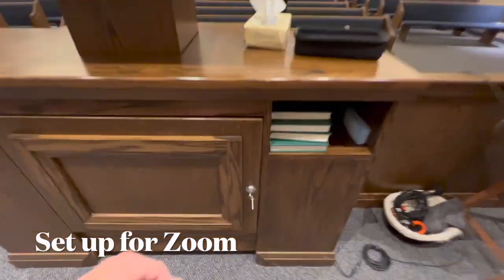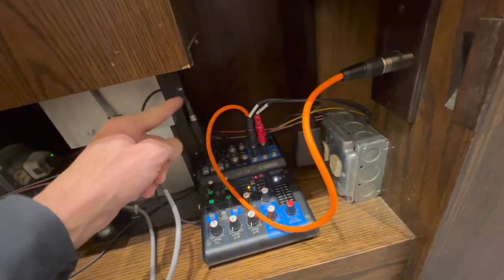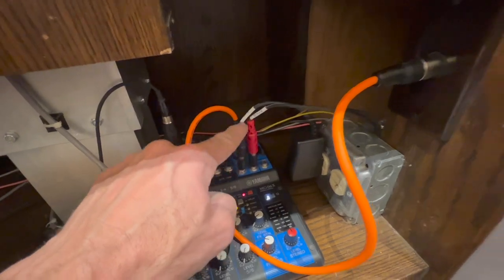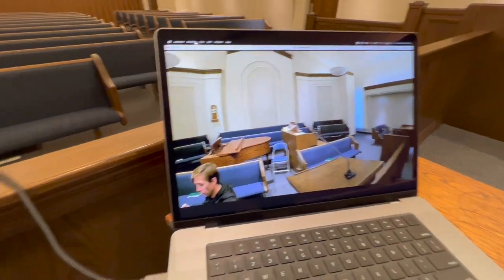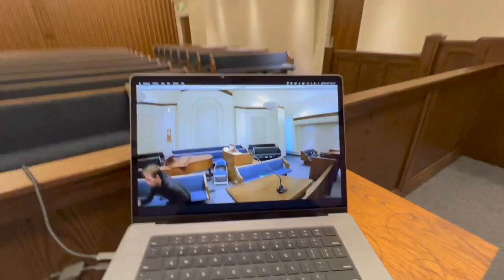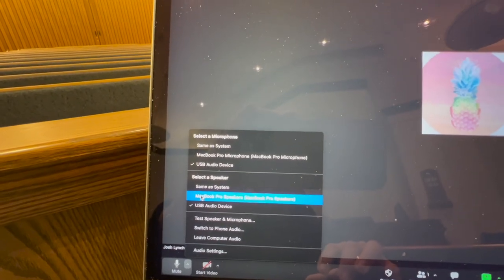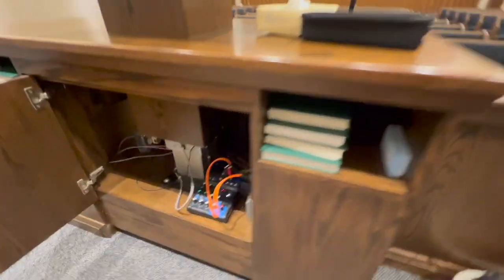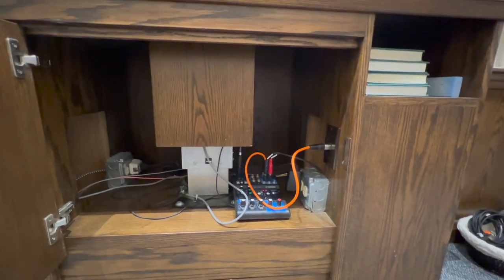Zoom For for Church building with no pre-wired Camera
How to set up Audio and video for Zoom in a church Building that has not been pre-wired with a camera.

What you will need:
1. Yamaha MG06 6-Input

2. TISINO 1/8 to 1/4 Stereo Cable 6.6 ft

3. XLR Cable

Note: We are using USB C
4. External Stereo Sound Adapter

5. USB 10ft Cable

6. Go Pro Hero 9

7. Tripod Mount Adapter

8. Neewer PRO 9 Feet Tripod